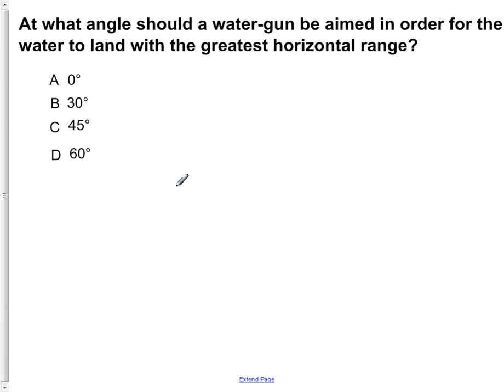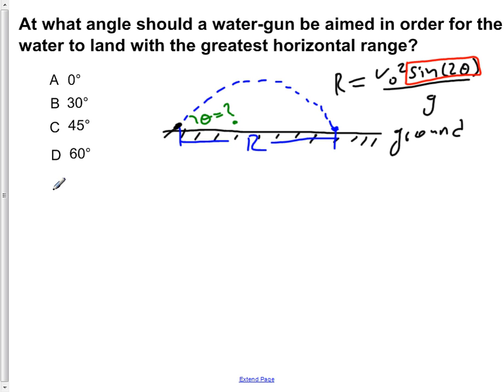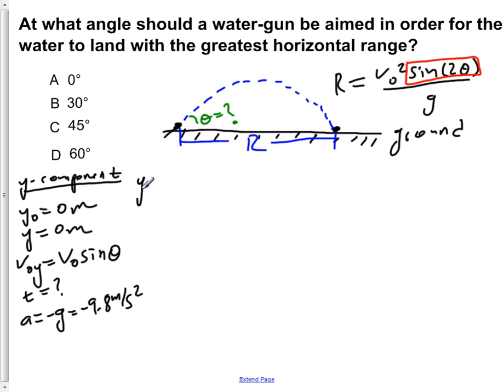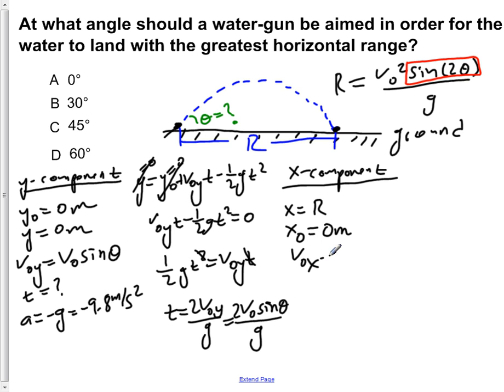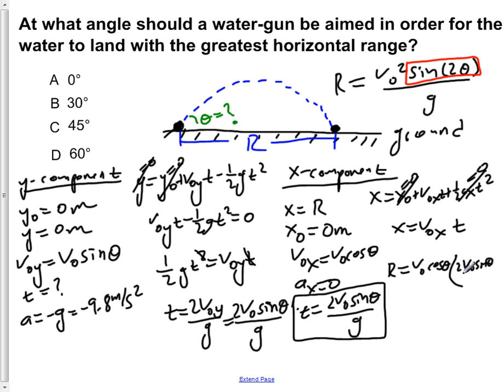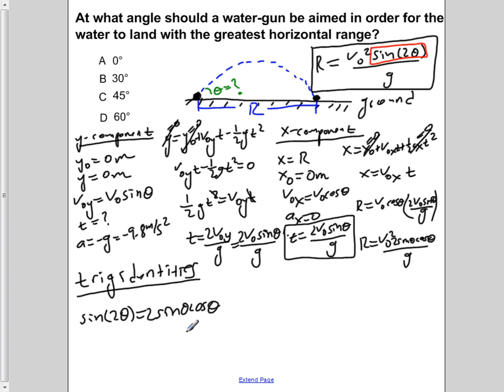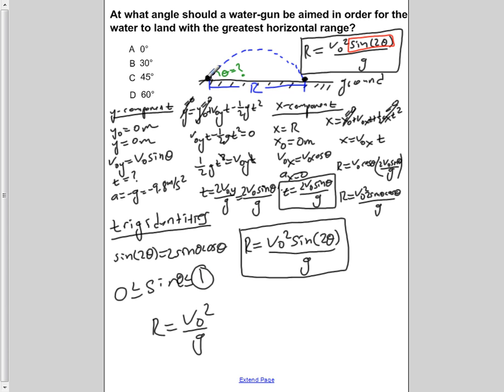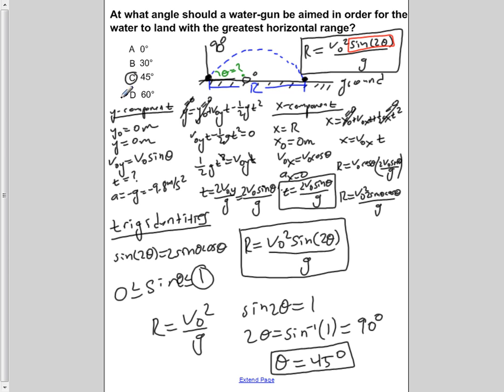AP Physics B Kinematics Presentation #74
At what angle should a water-gun be aimed in order for the water to land with the greatest horizontal range?

More resources including presentations, homework, labs, and assessments for AP Physics B are available on the NJCTL

Slide text:  74 At what angle should a water-gun be aimed in order for the water to land with the greatest horizontal range? A 0° B 30° C 45° D 60°